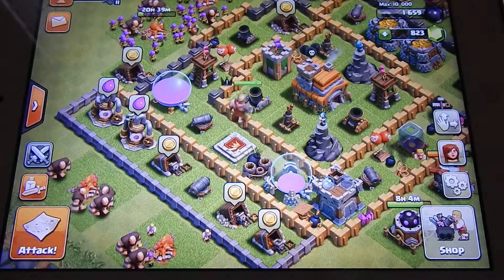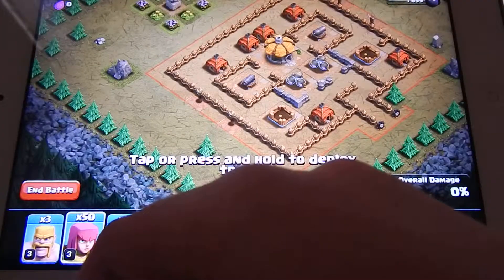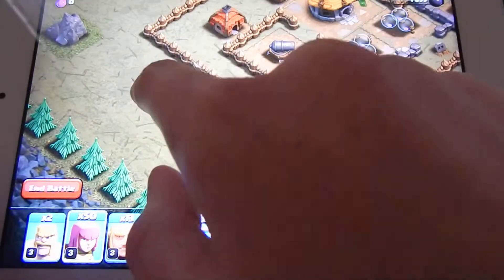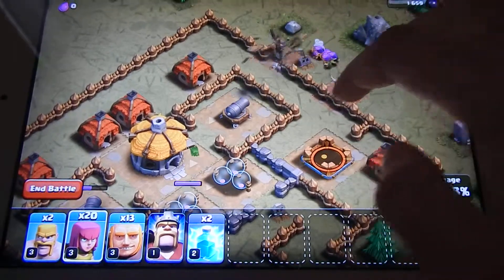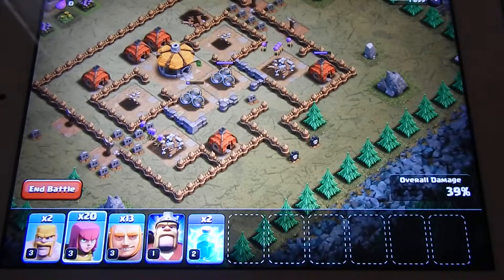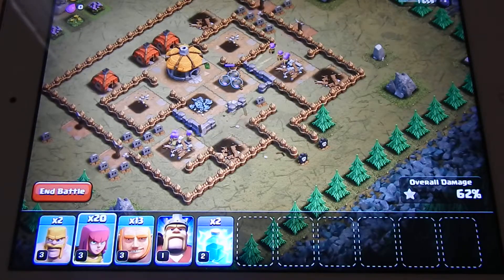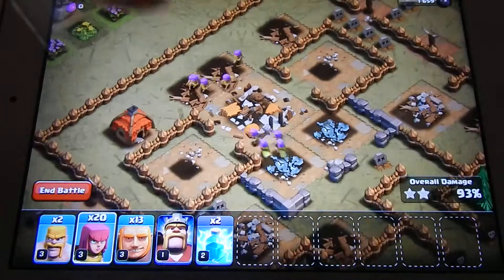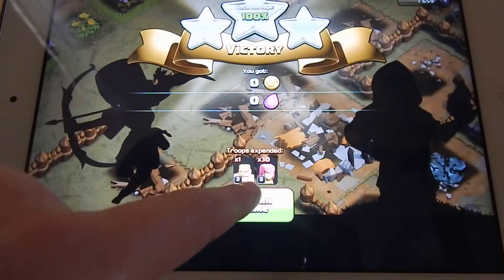how to destroy brute force (clash of clans)